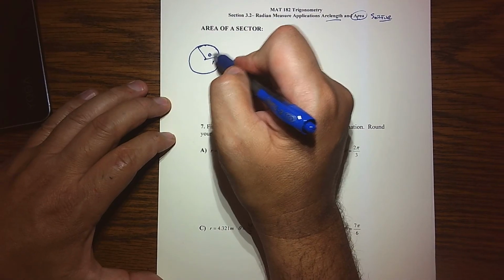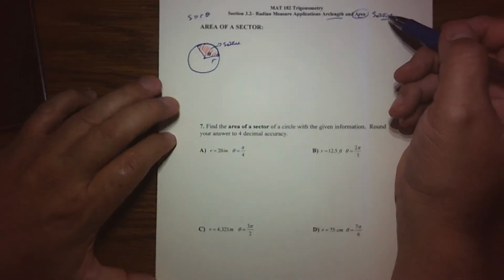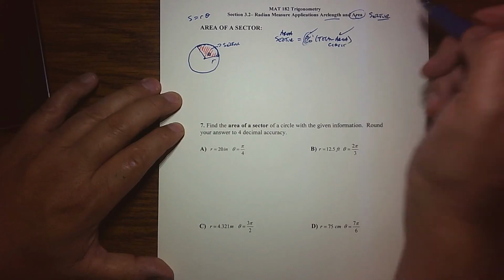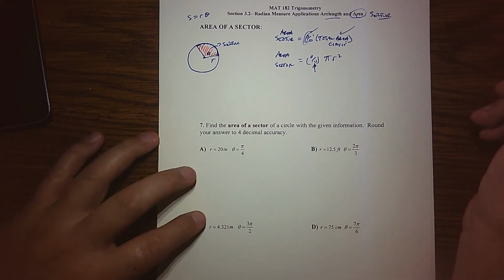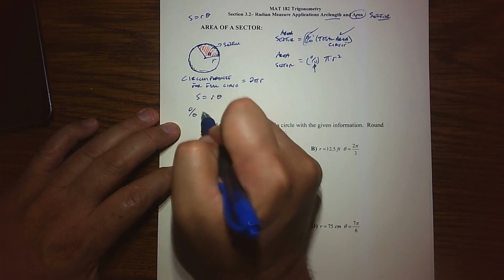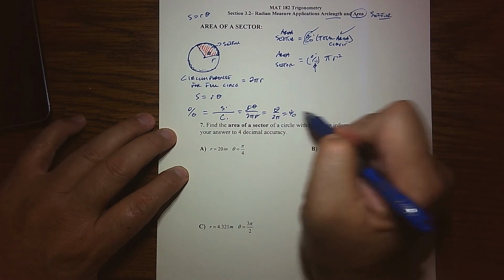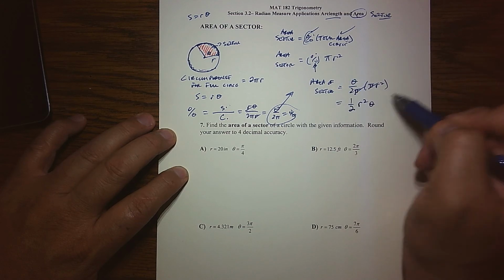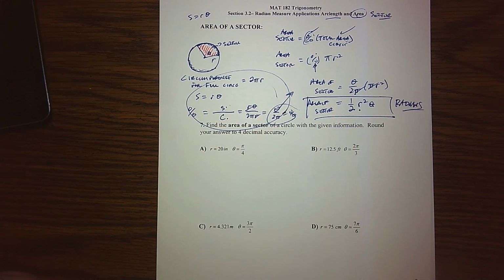MAT 182 Section32 Area of a Sector Formula